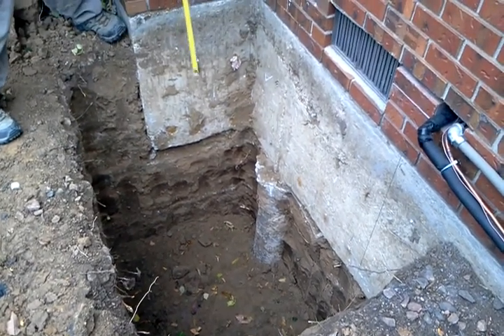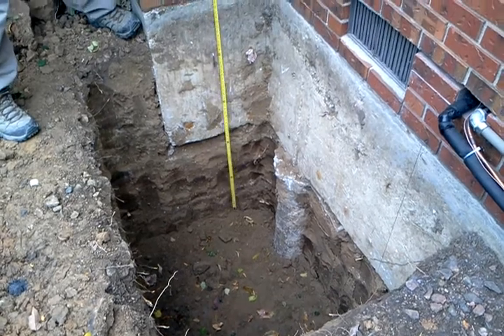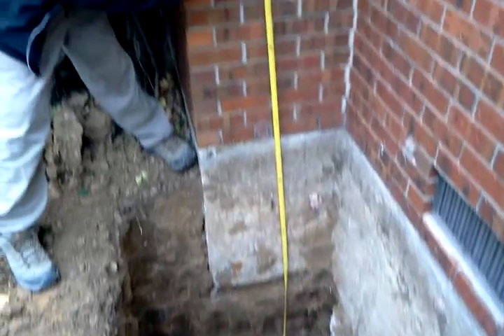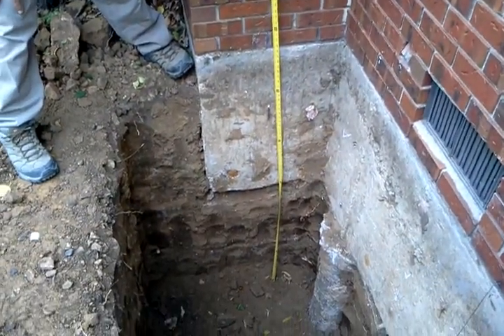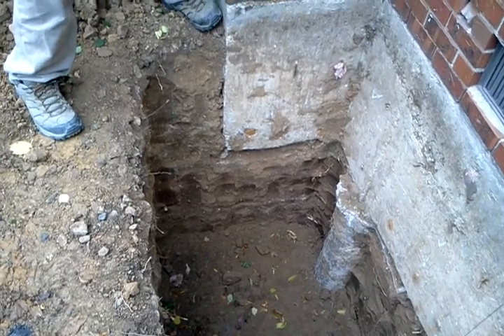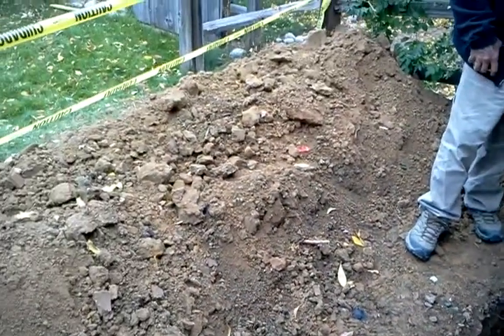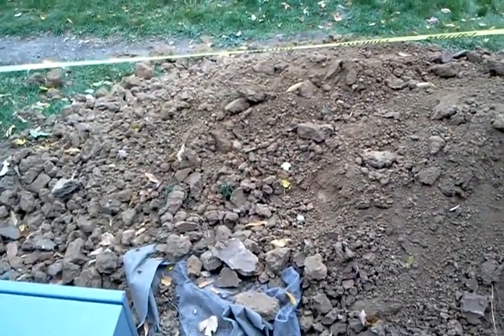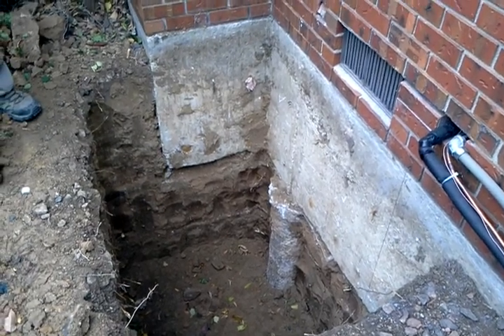Crawl Space to Basement Finishing Denver